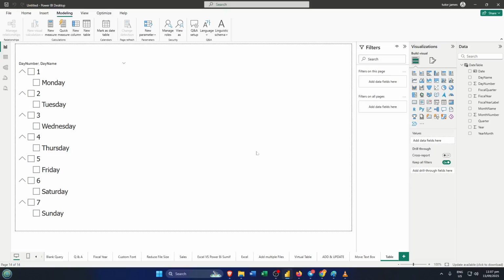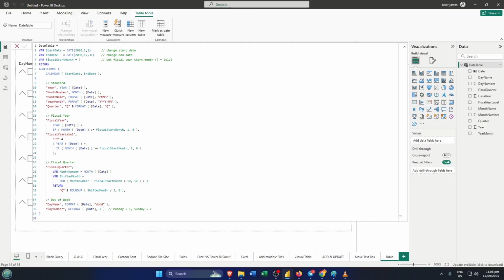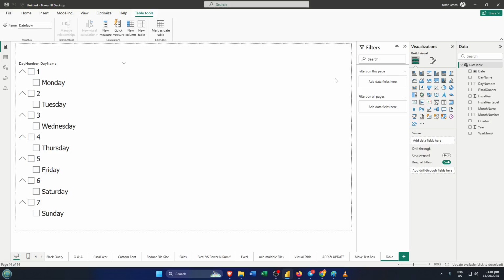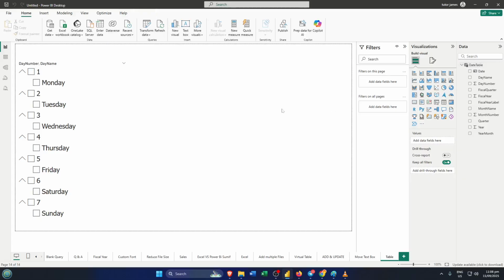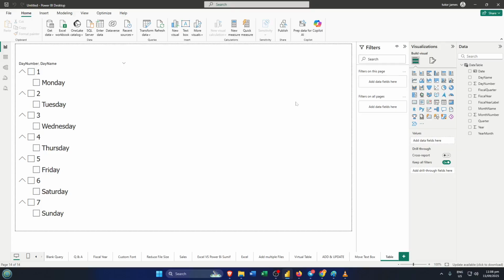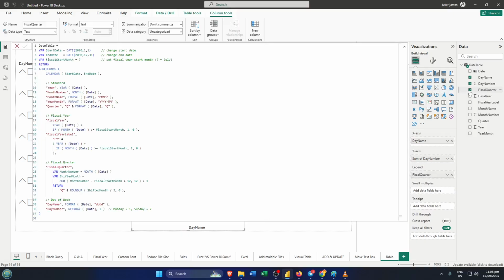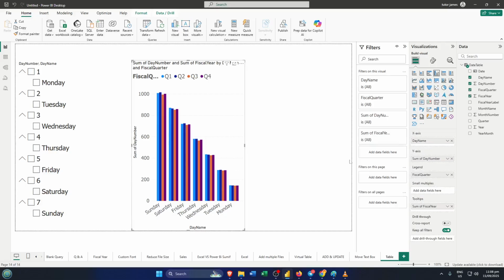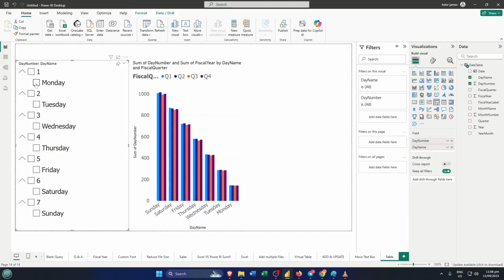How to Create a Date Table With a Formula in Power BI [Working 2026]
Want to create a date table in Power BI using a formula? In this tutorial, you'll learn how to generate a complete date table with DAX for easier time-based analysis.

In this video, you'll learn how to:

✅ Create a date table with DAX
✅ Set the start and end dates
✅ Add date-related columns
✅ Create year and month fields
✅ Use the date table for analysis

To create a date table with a formula in Power BI, use the DAX CALENDAR or CALENDARAUTO function to generate a continuous range of dates. You can then add columns such as year, month, quarter, and day to support time-based reporting and analysis.